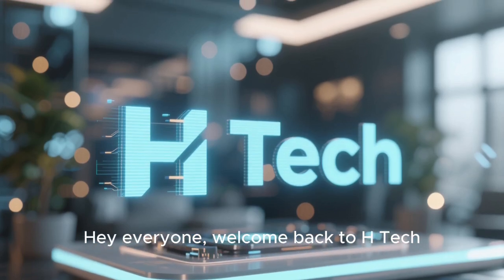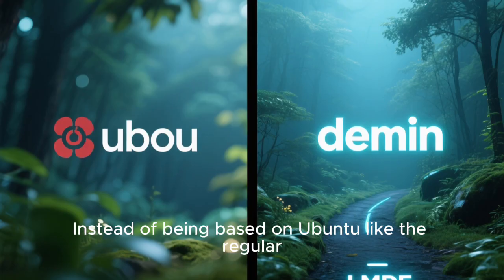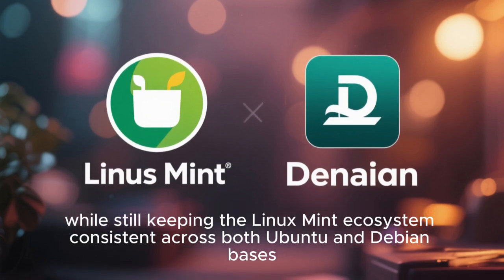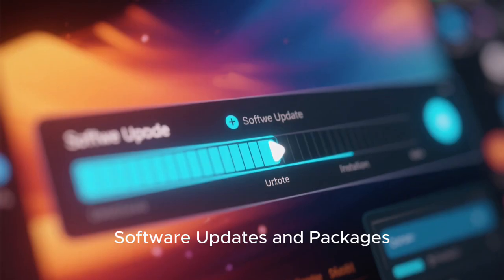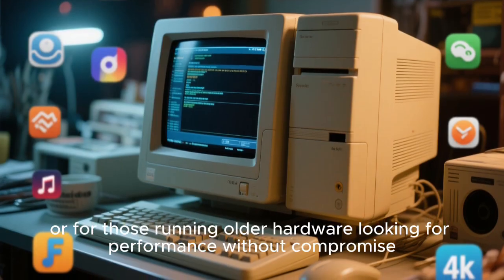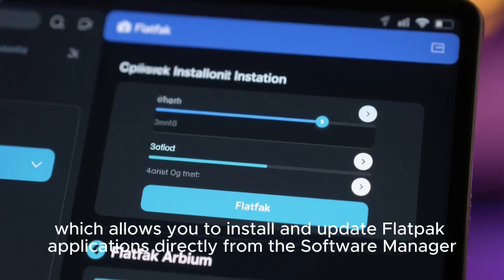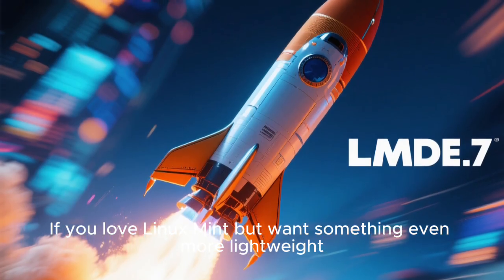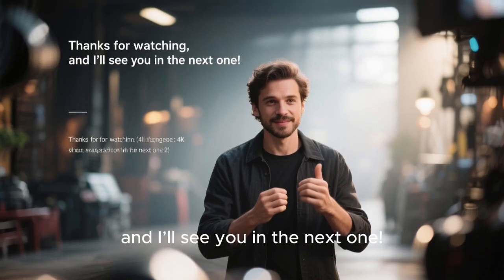Linux Mint Debian Edition 7 Is Out! Faster, Smoother, and More Powerful Than Ever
Linux Mint Debian Edition 7 “Faye” is finally here — and it’s based on Debian 13 “Trixie”! In this video, we explore everything new in LMDE 7, from improved performance and updated Cinnamon desktop to better Flatpak integration and enhanced hardware support.

Discover why LMDE 7 is one of the fastest and most stable Linux distributions ever, designed to bring you the Mint experience without Ubuntu. Whether you’re a developer, power user, or beginner, this version is a perfect balance between stability, speed, and elegance.

Watch till the end to see the key features, system performance insights, and download details.